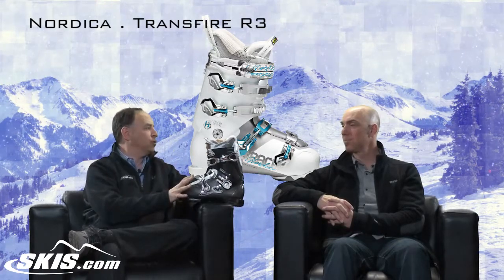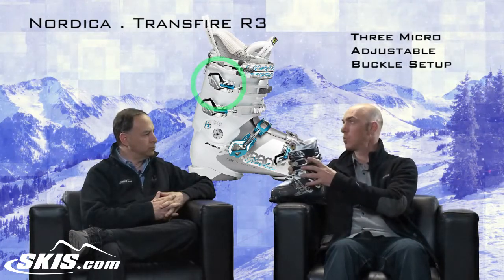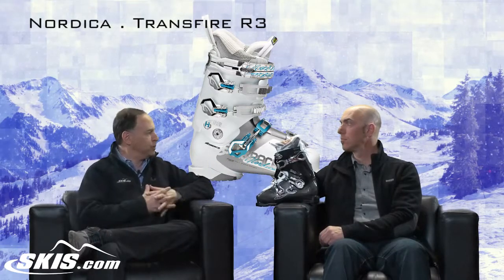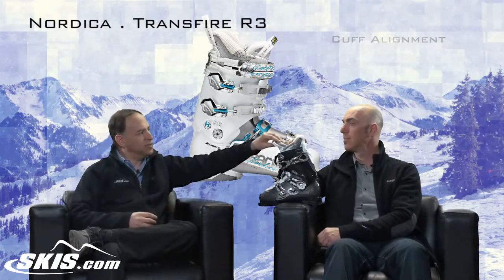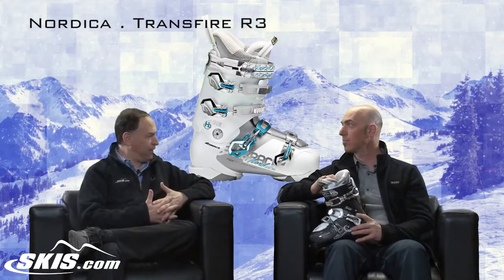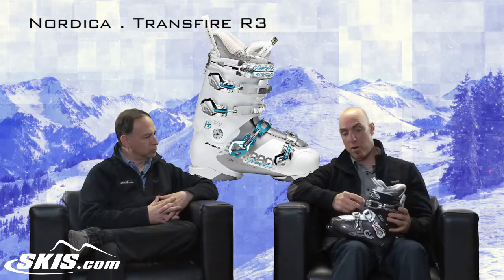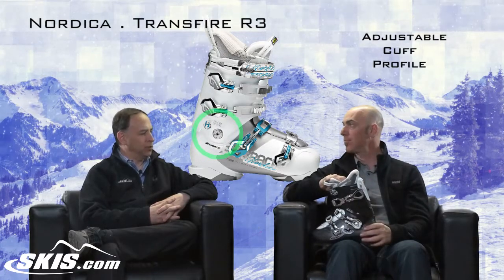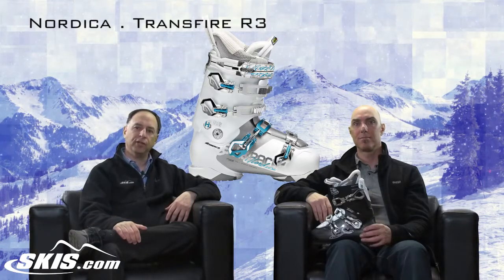2014 Nordica Transfire R3 Womens Ski Boot Overview by SKIS.COM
The Nordica Transfire R3 W is a great boot for the intermediate to advanced skier who has a medium to wide forefoot and shaft of the leg. The three piece shell makes this boot very easy for you to enter and exit, but it will also make your skis quicker edge to edge by having the lower shell come up most of the way up the calf. A 45 Degree Instep Buckle will give you great retention to prevent your foot from moving inside the boot, while not putting any additional pressure across the top of your foot. The Adjustable Cuff Profile (ACP) can be easily adjusted to accommodate most leg shapes for a more comfortable fit throughout the cuff of the boot. The flex rating of 85 will give you plenty of support for even the most aggressive intermediate. High Traction Dual Density Soles will give you better grip as you head to and from the condo or car. The Womens Specific PEP Comfort fit liner has a taper to the forefoot, and a narrower heel to keep your feet locked in to place. If you are looking for a boot that will make your skis quicker edge and you have a medium to wide forefoot and shaft of the leg the Nordica Transfire R 3 will be a great boot for you.